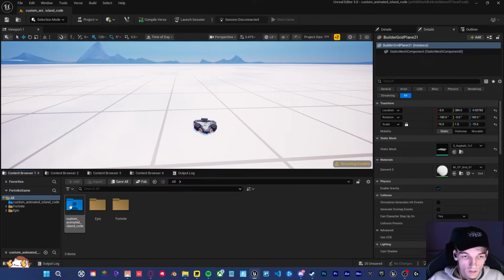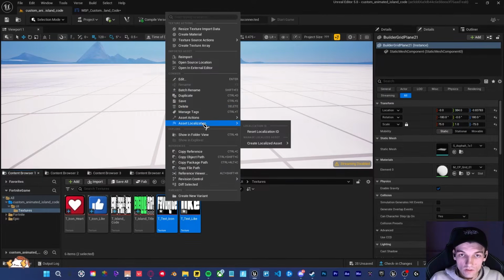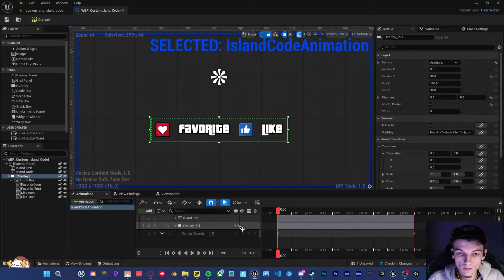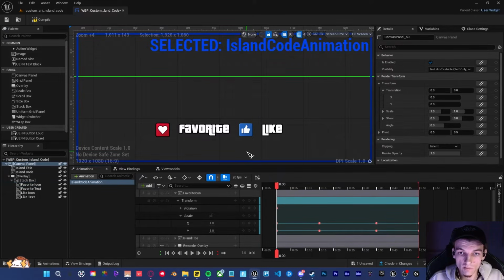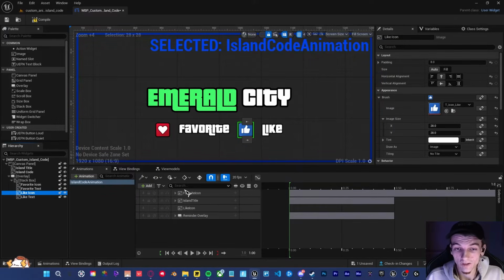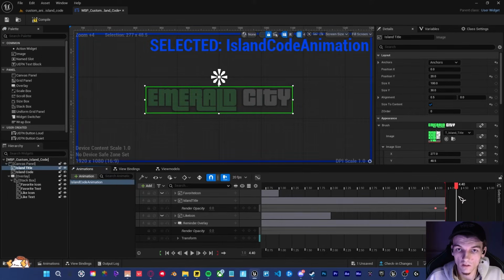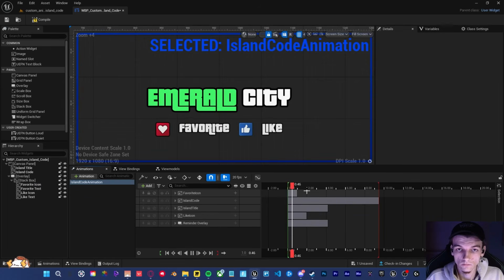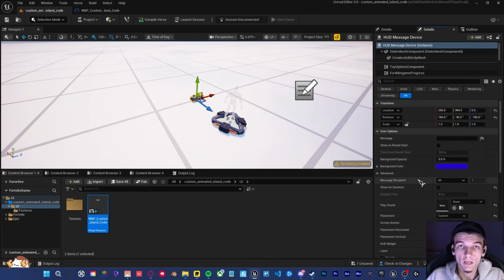Make CUSTOM Island Code UI | 2025 NEW | (UEFN UI Tutorial)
─── Chapters ───
0:00 - Intro
0:20 - Import & Config
1:58 - Widget Creation
5:38 - Animation Setup
22:11 - Bindings
25:15 - Final Result
25:59 - Outro

~ mango. ❤️